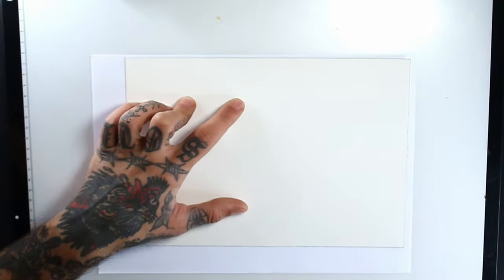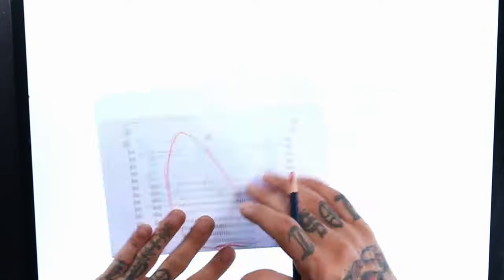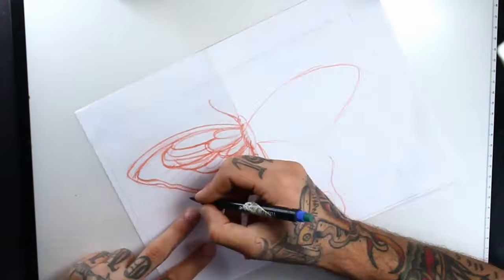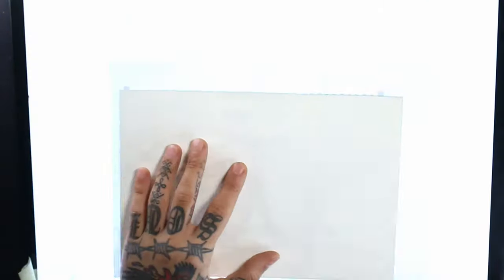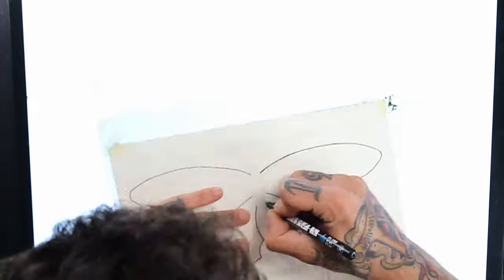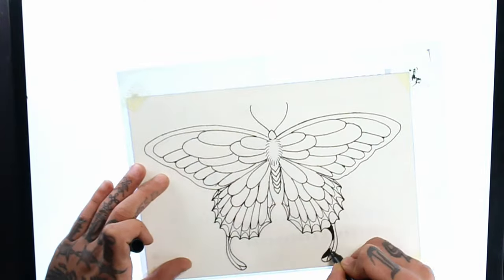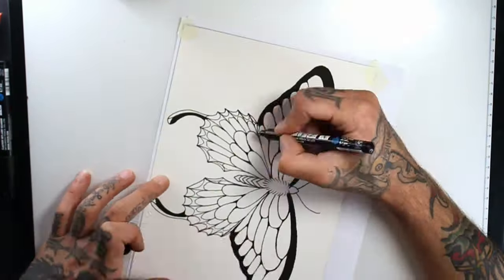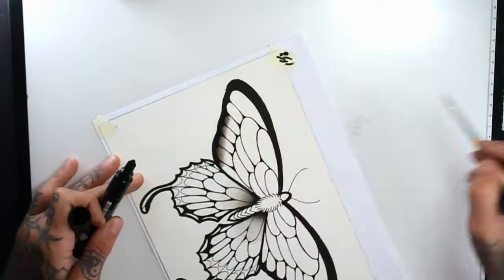HOW I DRAW BUTTERFLY | Traditional TATTOO Design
This video is a walkthrough on how I paint a butterfly traditional tattoo style, any questions or suggestions?

TIMELINE 🕒
00:00 - INTRO
00:12 - SKETCH
01:05 - LINES
01:55 - SHADOWS
02:45 - COLOR
03:50 - FINAL RESULT